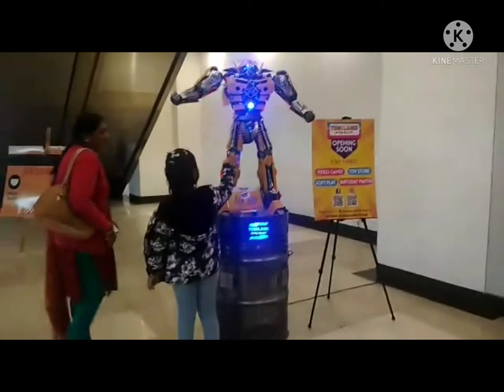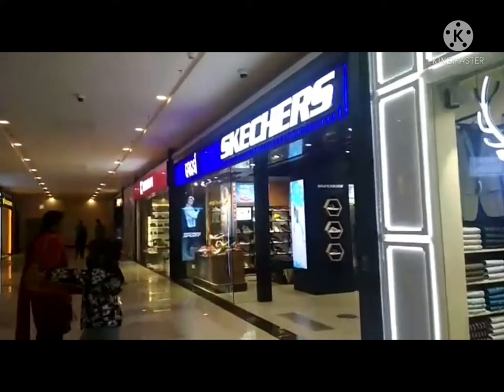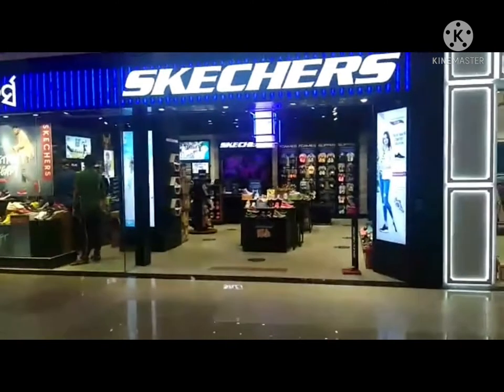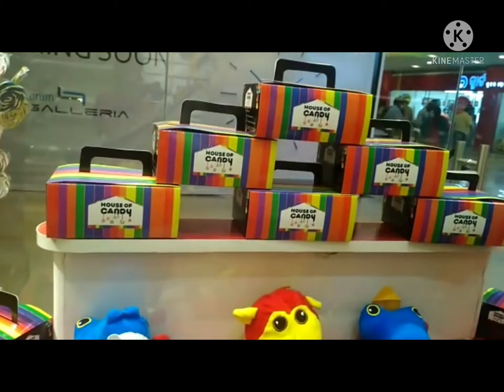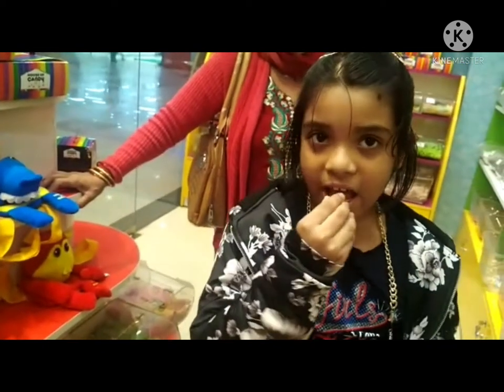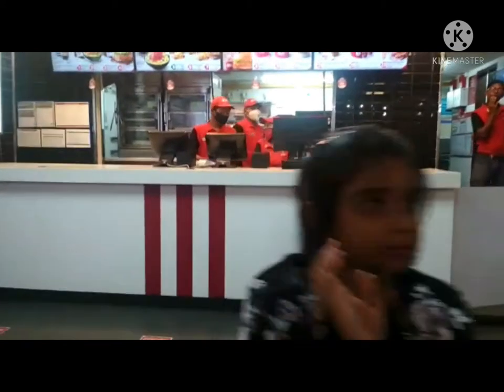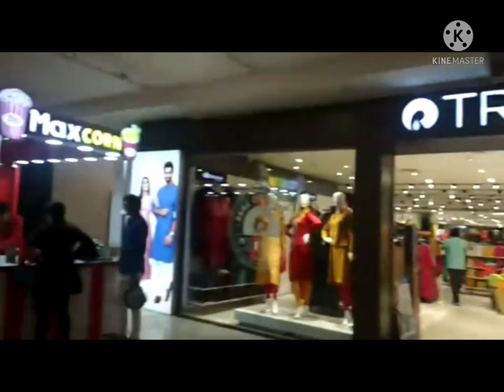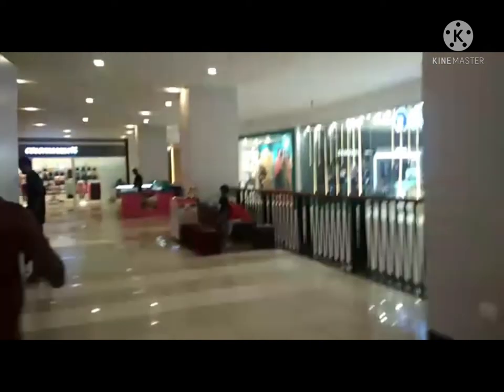Forrum Galleria#KFC#SmallTonnyLand#Rourkela vlogs#The Rising Sun Anushka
#The Rising Sun Anushka
#Forrum Galleria Mall